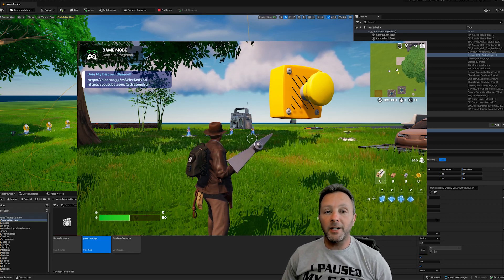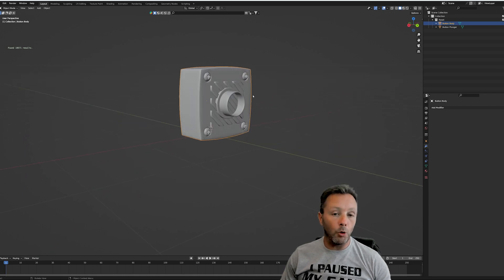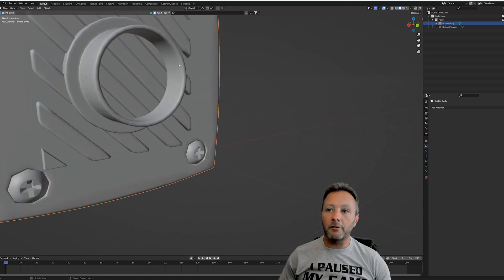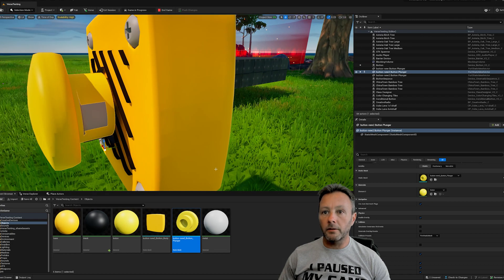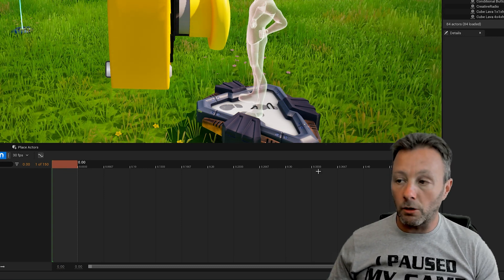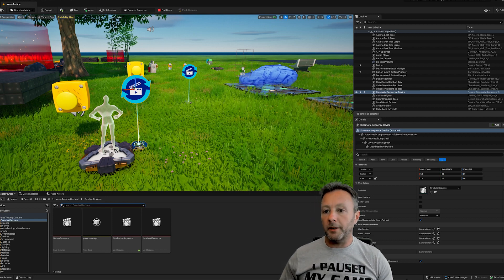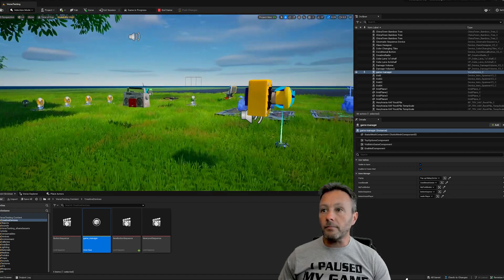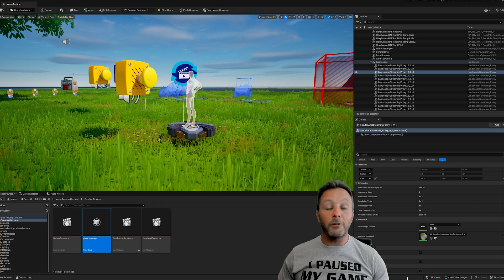How To Make A Custom Button In UEFN That Moves And Makes Sound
In this tutorial I show how to make a custom button that moves and makes sound. You'll learn how to make an animation with a cinematic sequence device, for the button device to set off when interacted with and finally use the audio device to make an appropriate sound to go with it! This all gets tied together with a bit of Verse coding that is perfect for the beginner getting into UEFN!